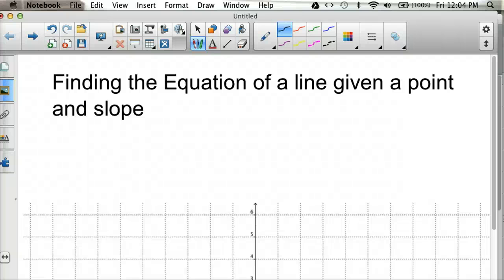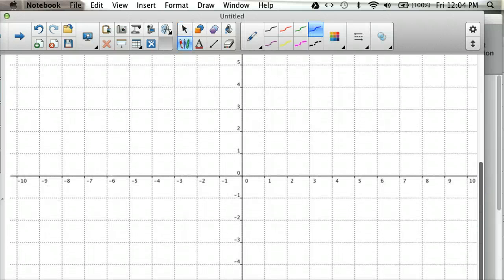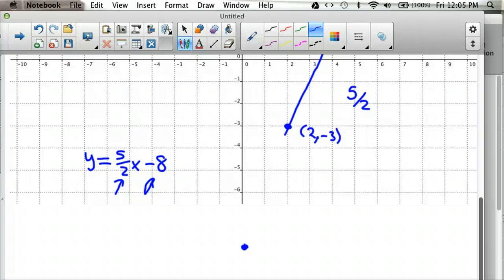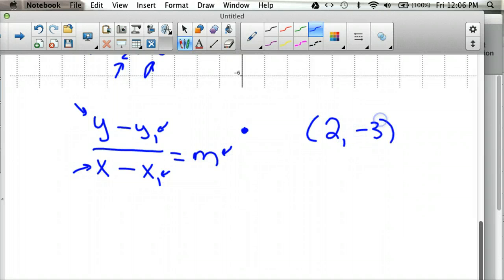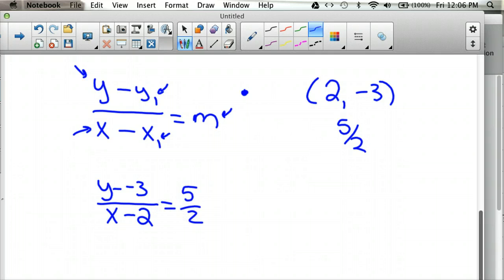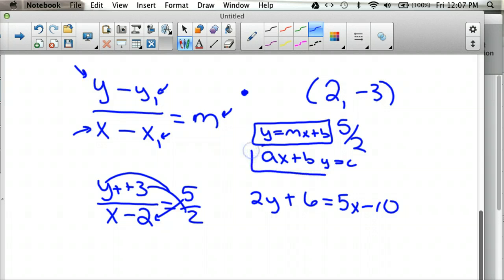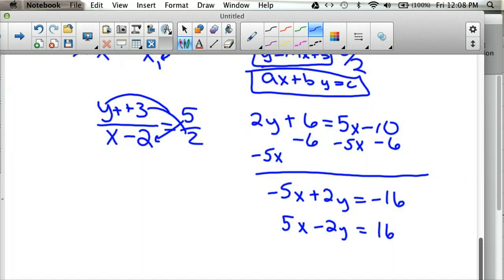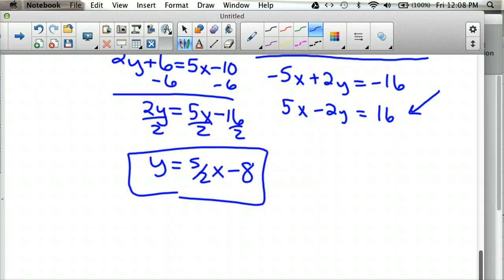Finding the Equation of a Line Given a Point and Slope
How to find the equation of line given a point and a slope.  In standard form and slope intercept form